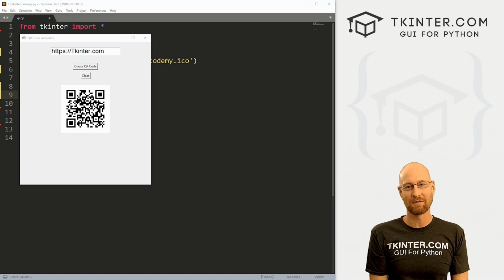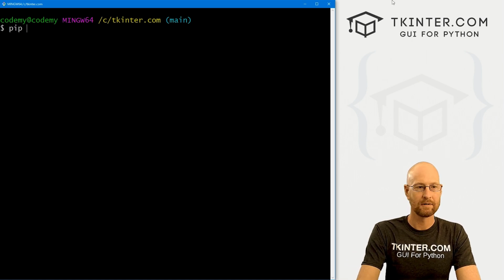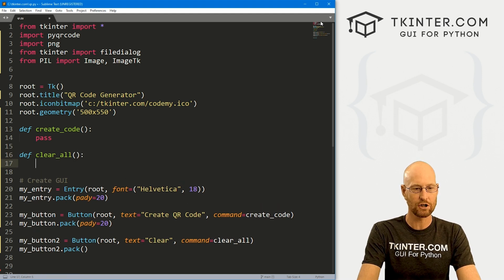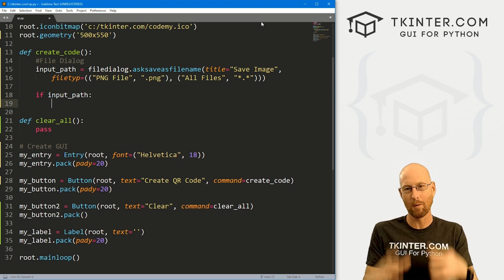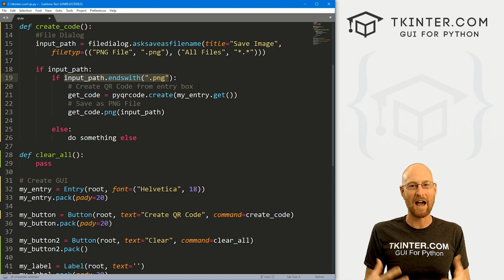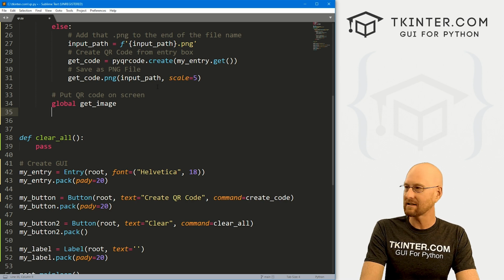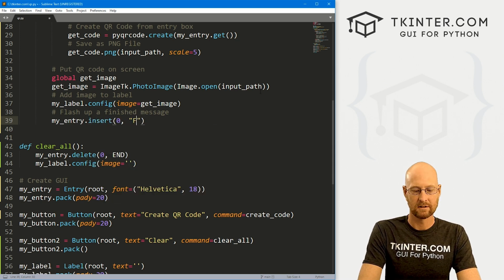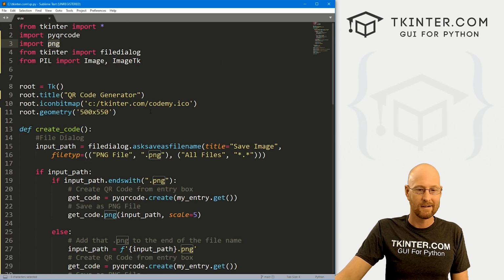Build A QR Code Generator App - Tkinter Projects 10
In this video I'll show you how to build a QR Code generator with Tkinter and Python!

We'll use the pyQRcode library to create a QR code very quickly and easily.

We'll save the QR Code to our computer using a filedialog box, and we'll also show the code on our Tkinter app screen.

Timecodes

0:00​​ - Introduction
1:00 - Instapp PyQRCode and PyPNG
2:08 - Create Our QUI
4:24 - Create FileDialog Box To Save QR Code
5:22 - Generate QR Code
7:00 - Save QR Code as PNG
7:33 - Add .png To File Path
8:20 - Show QR Code on Screen
10:24 - Clear Screen
10:42 - Show Finished Message
11:09 - Test It Out!
12:28 - Conclusion